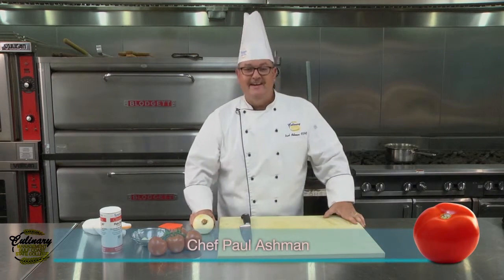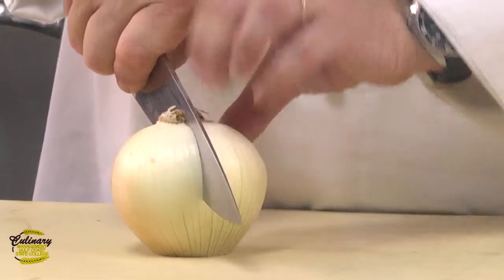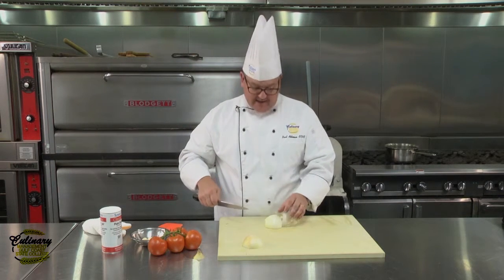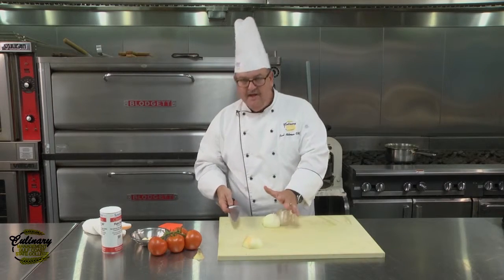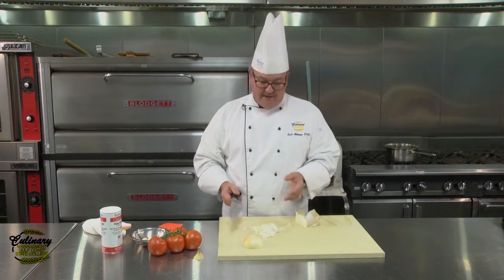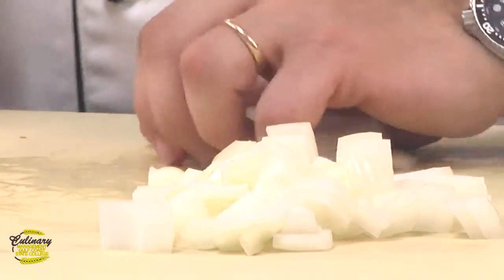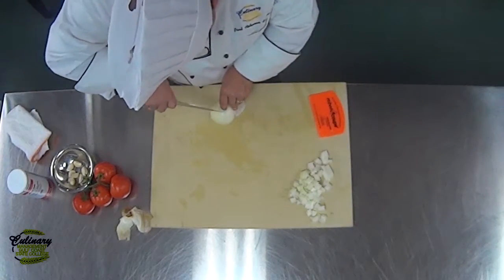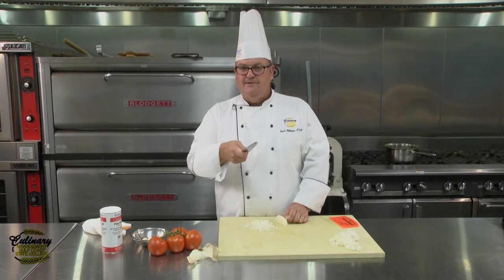GCSC Culinary Minute - Epsoide 03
Gulf Coast State College Chef Paul Ashman